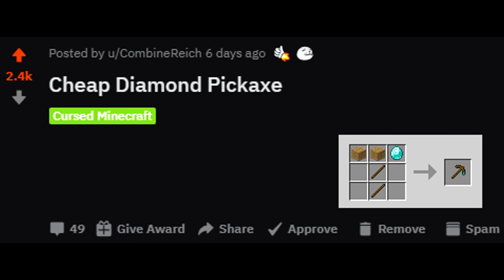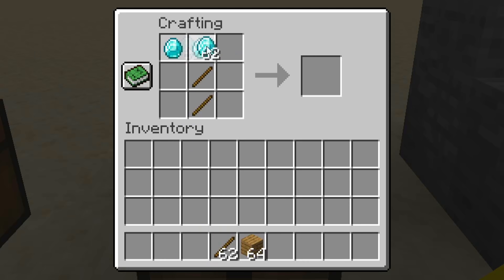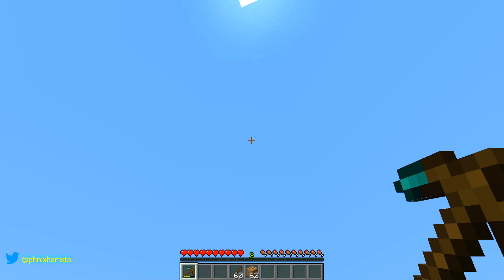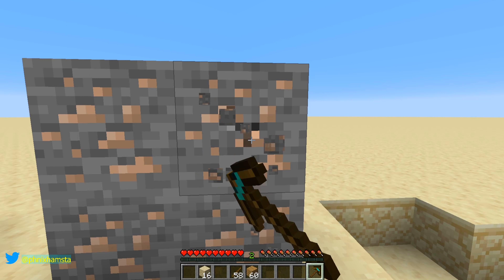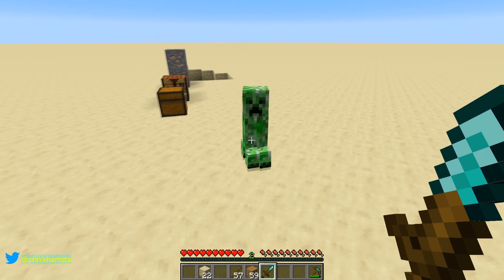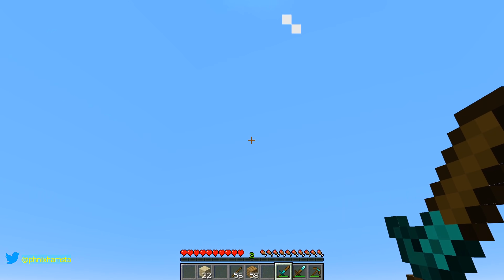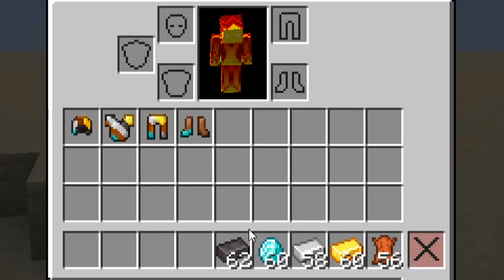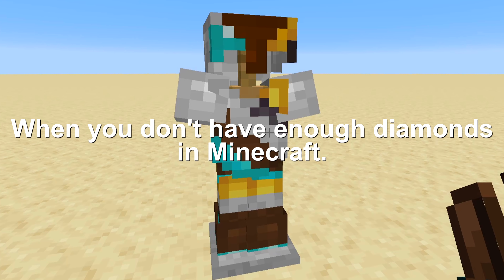When you don't have enough Diamonds to make a Diamond Pickaxe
Diamond pickaxe at home.